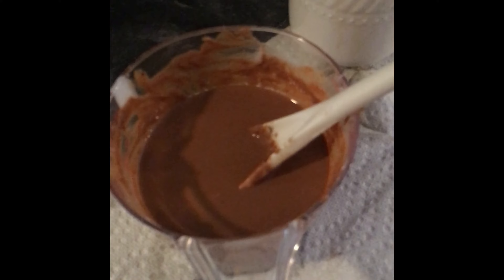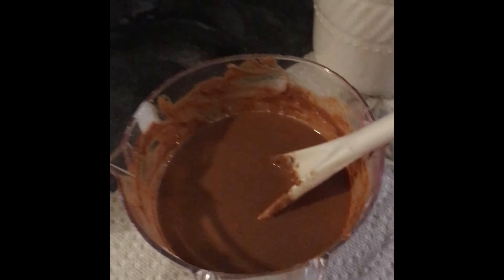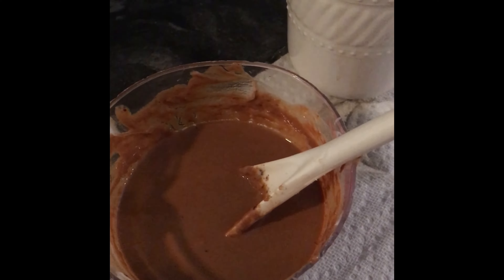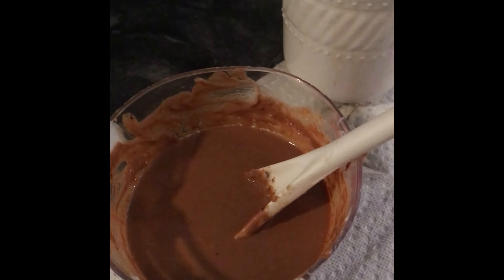DIY Coffee hair color experiment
I tried and it didn't cover the grays. I must need to repeat. I used a dark expresso blend and s dark roast with conditioner.